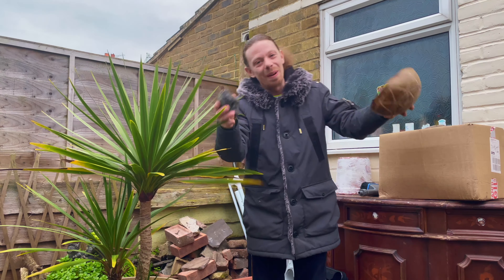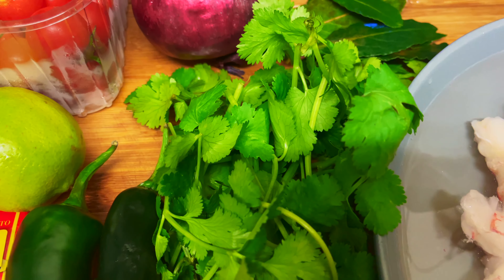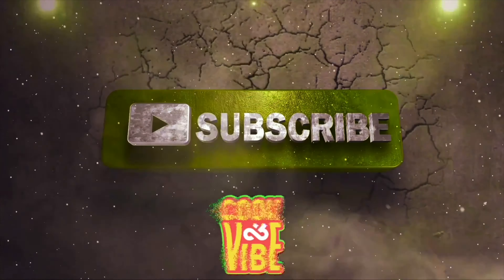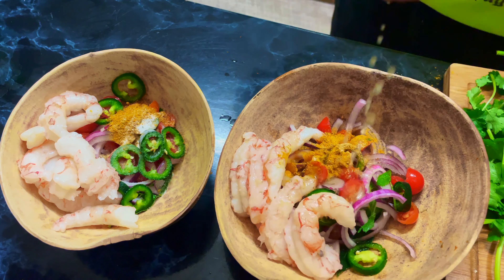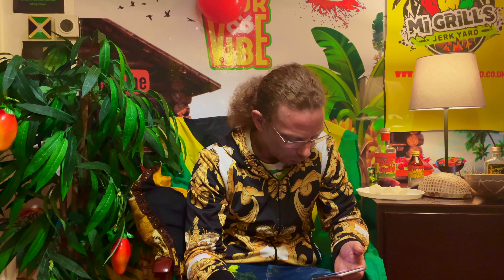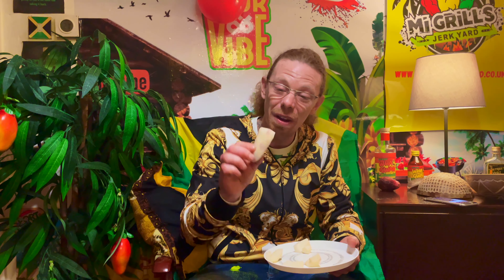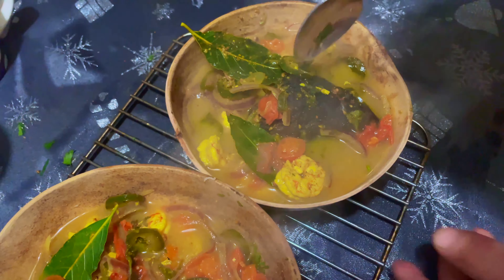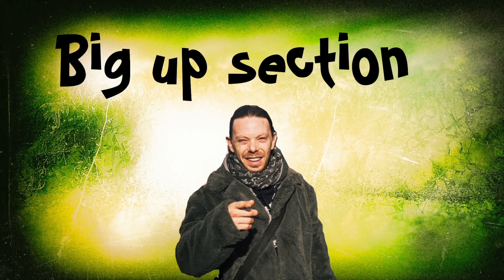AMAZING WAY TO COOK ! VOLCANIC ROCK SOUP !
Woooi oiii people I found this Mexican recipe and just thought it was really cool ! they use stones but I used volcanic rock ! hope you enjoy!